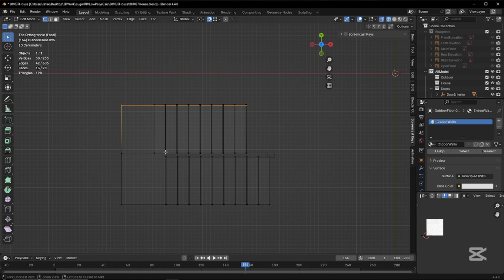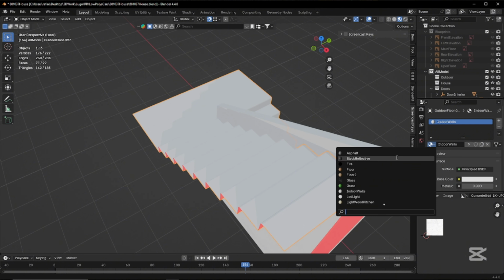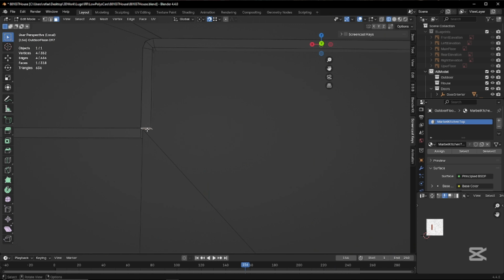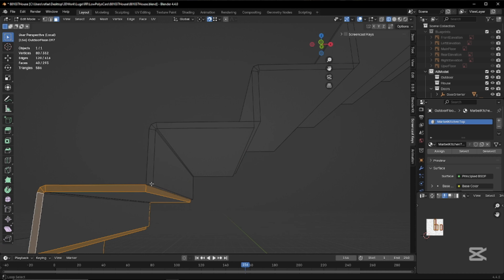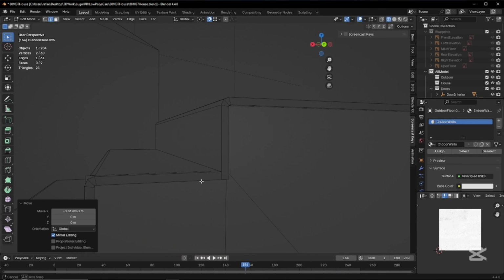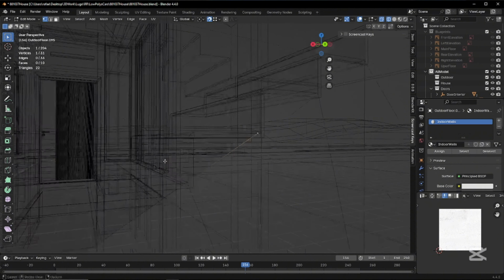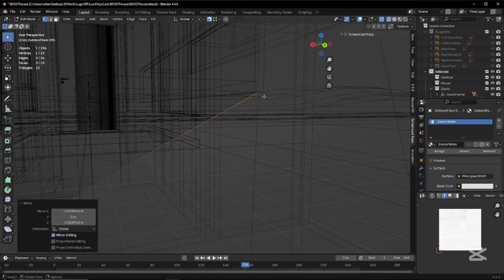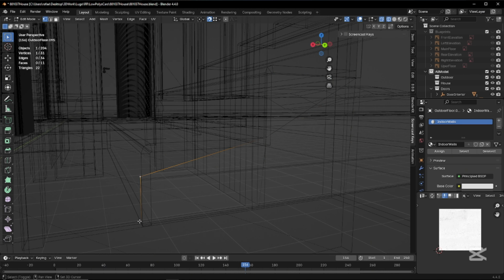19 🏠 Complete Modern House Modeling in Blender – Full 3D Design Series✨